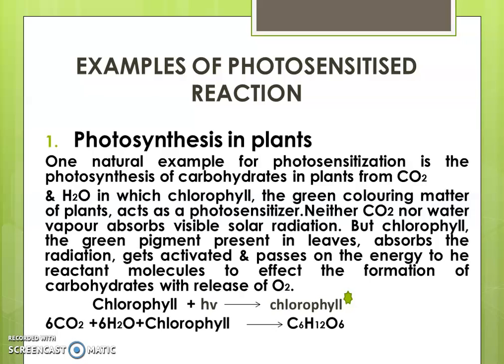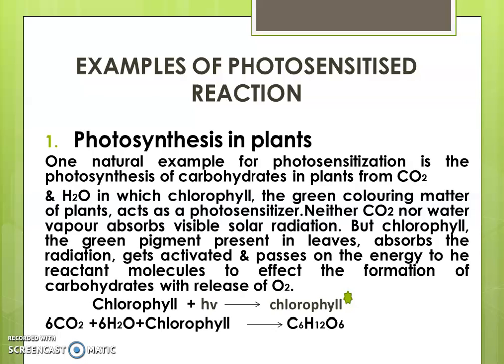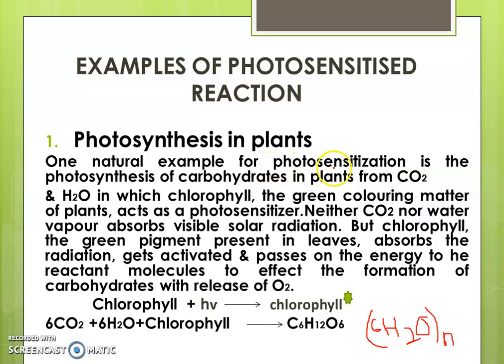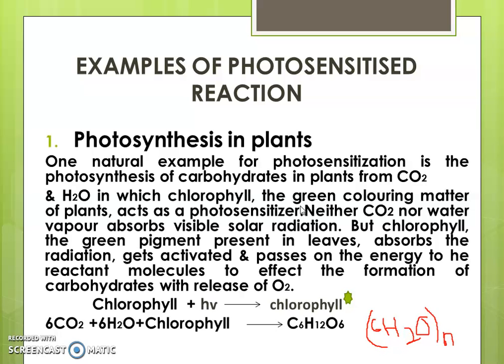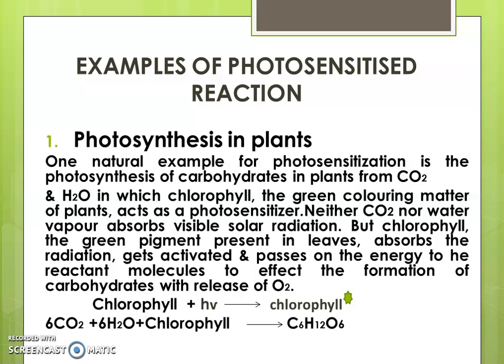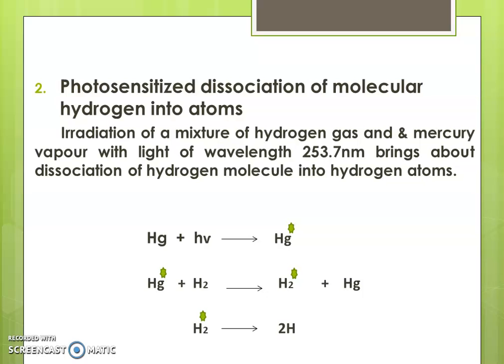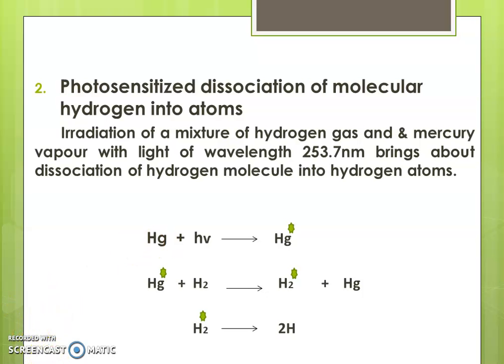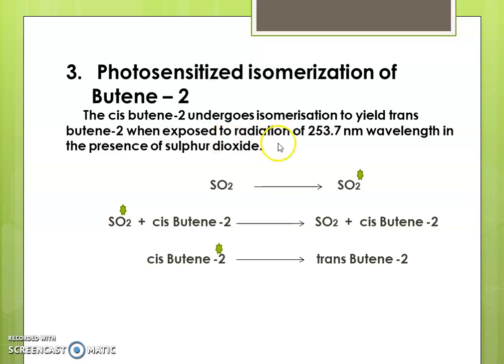EXAMPLES OF PHOTOSENSITIZATION REACTION